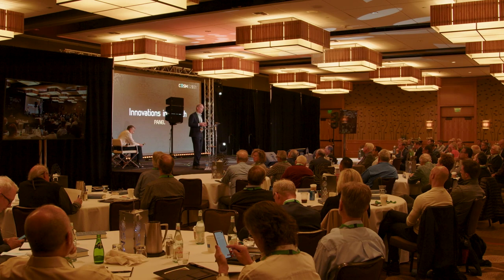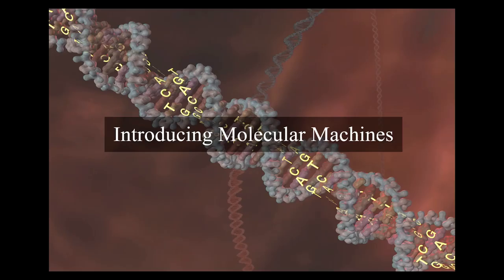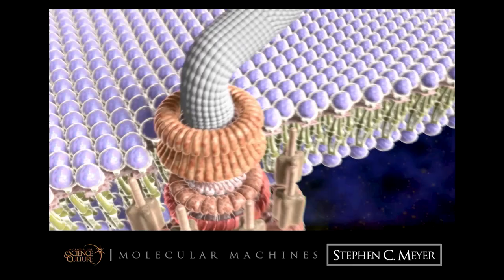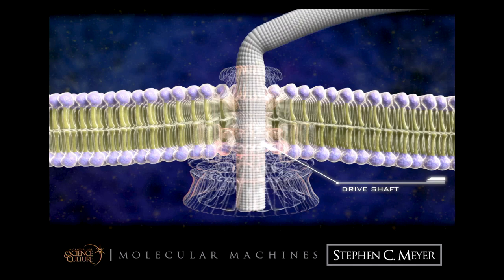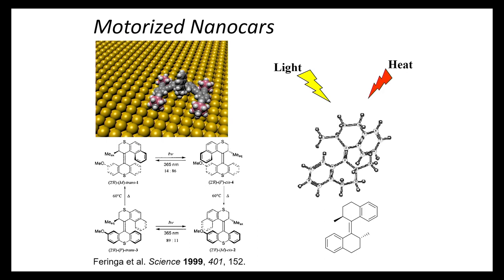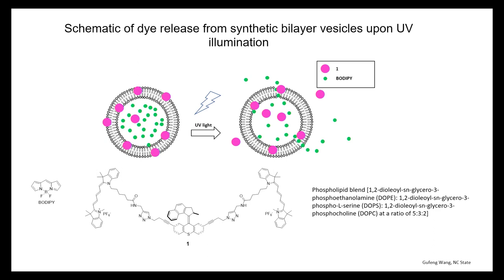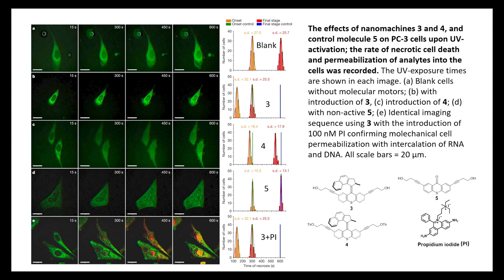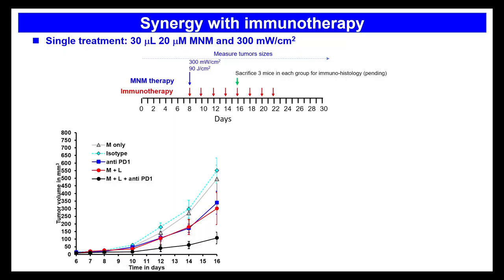Innovations in Biotech: Killing Disease and Living Longer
Matt McIlwain, Managing Director of Madrona Venture Group, moderates a panel on exciting innovations in biotech that are offering new ways to both eliminate diseases and extend life.  Panelists include Dr. Steve Meyer, Director of Discovery Institute’s Center for Science and Culture, and Dr. Jim Tour, Professor of Chemistry at Rice University.
The mission of the Walter Bradley Center for Natural and Artificial Intelligence at Discovery Institute is to explore the benefits as well as the challenges raised by artificial intelligence (AI) in light of the enduring truth of human exceptionalism. People know at a fundamental level that they are not machines. But faulty thinking can cause people to assent to views that in their heart of hearts they know to be untrue. The Bradley Center seeks to help individuals—and our society at large—to realize that we are not machines while at the same time helping to put machines (especially computers and AI) in proper perspective.